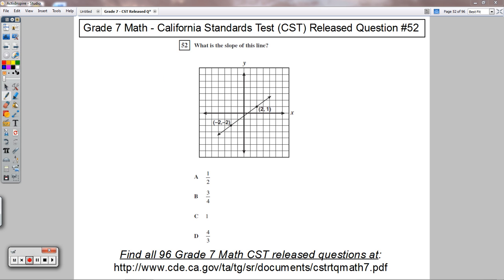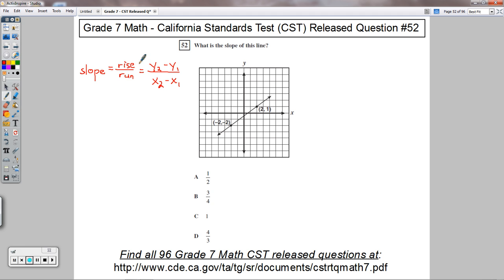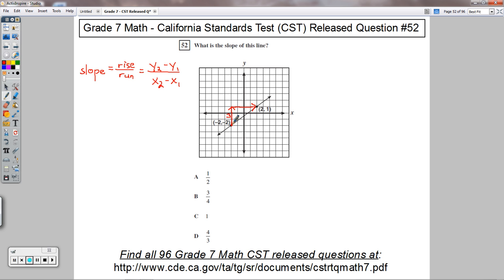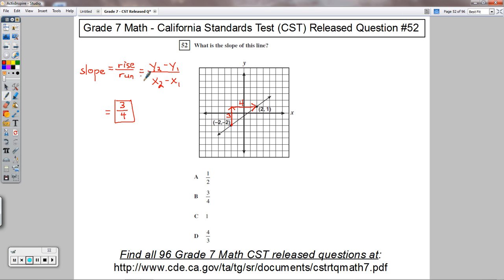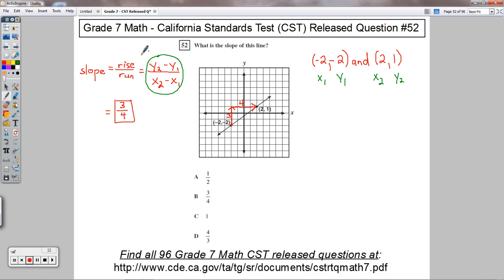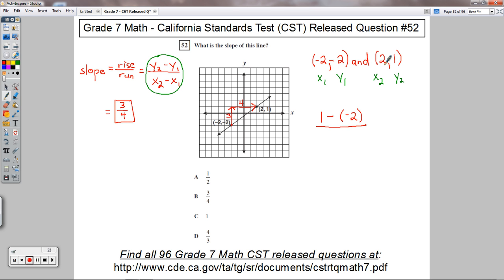Grade 7 Math - CST Released Question #52 (Slopes from Graphs)